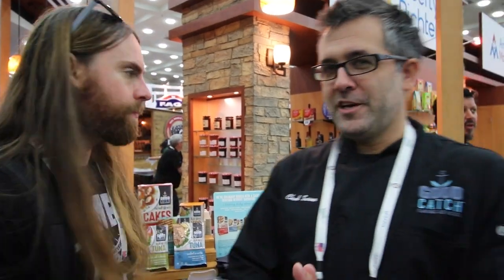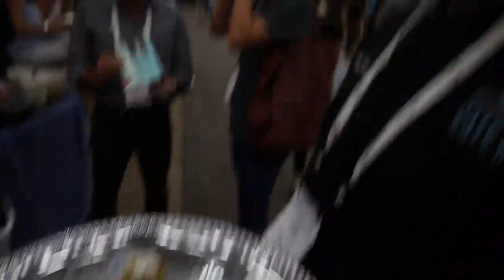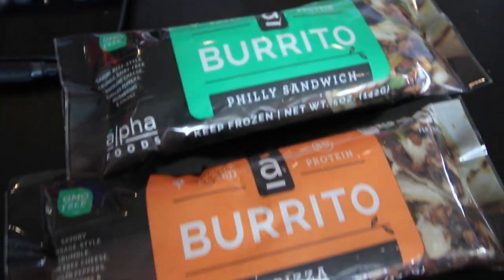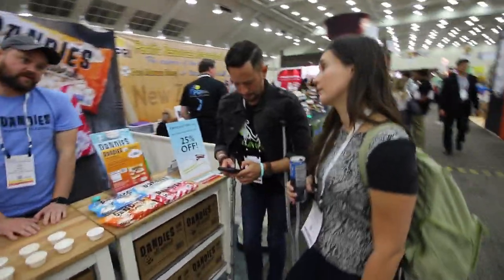Good Catch Foods + Natural Products Expo East 2017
Here I am in Baltimore MD for day 2 of Natural Products Expo East. I showcase vegan seafood by Good Catch, vegan burritos, cold pressed juice and more. Then we head out to dinner and get the buffalo cauliflower and more.

VEGAN shoes use code: ZOMBIEKICKS and $5
will be donated to Mercy for Animals